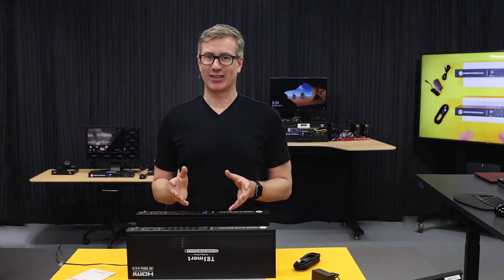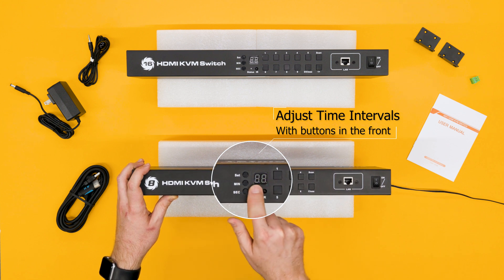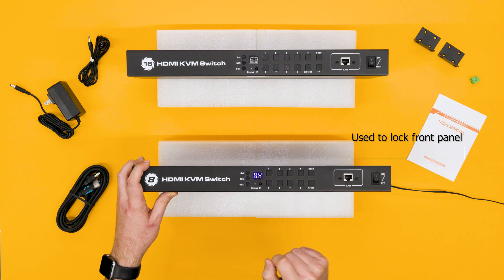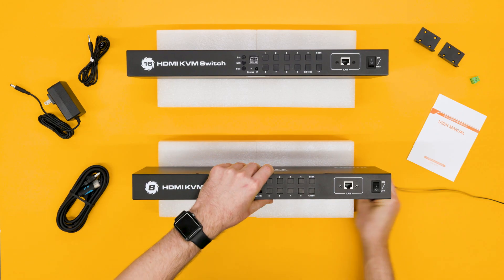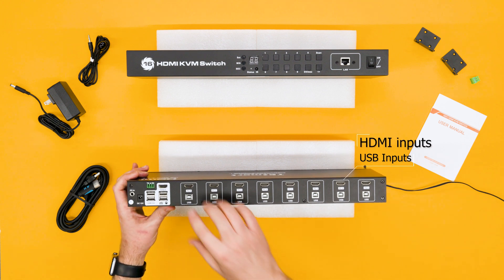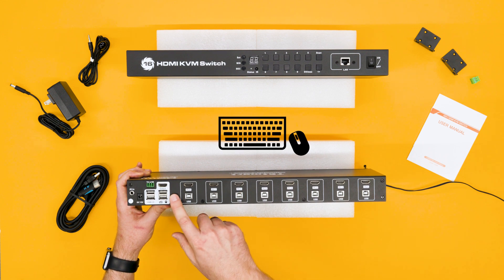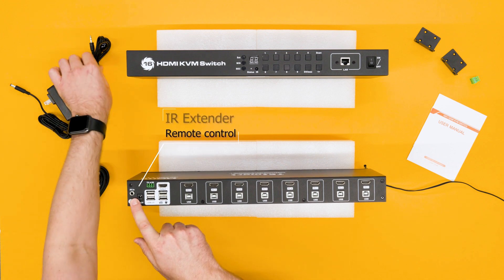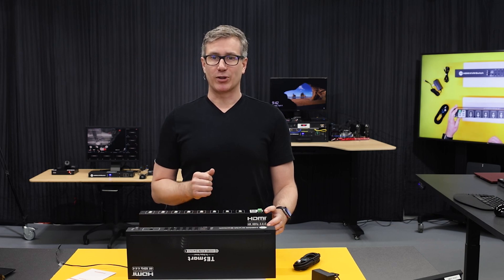The perfect KVM for your Business & Home | 8x1 16x1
Most Flexible KVM For Home or Business | 8x1 16x1 Enterprise
Complete review of rackmount KVM switcher with network control. This is the best KVM switch for home servers: full EDID, HDCP 2.2 compliant, and 4K60hz.  This all HDMI KVM that can be used with server racks, network controller, gaming consoles, security systems, and PiKVM’s.

Newegg Store:
Dual Monitor KVM USB 3.0
4x4 HDMI Matrix
8x8 HDMI Matrix